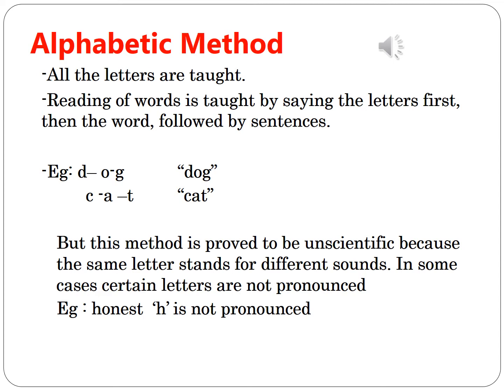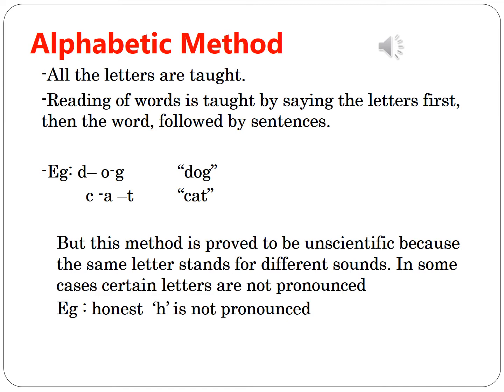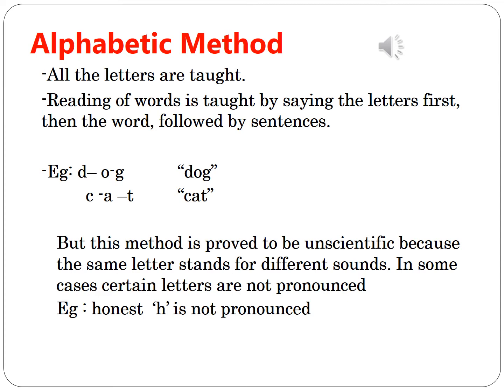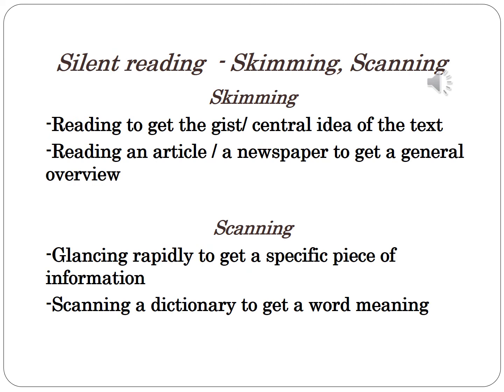Methodology of Teaching English Reading Early Stage